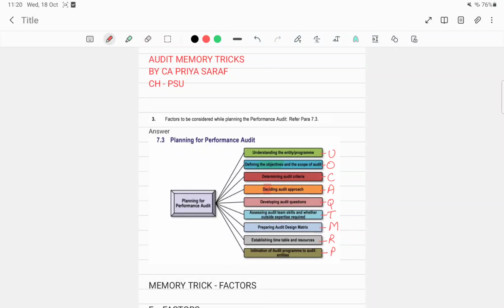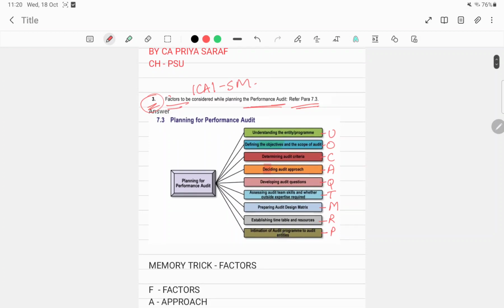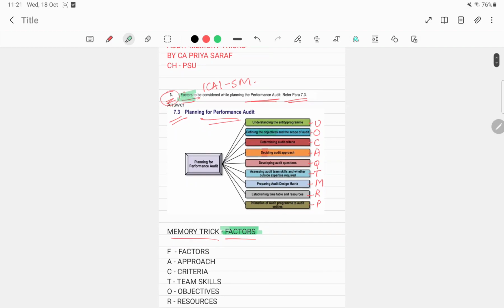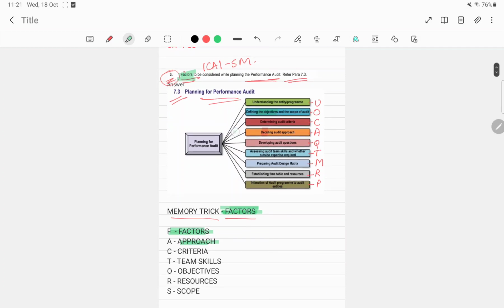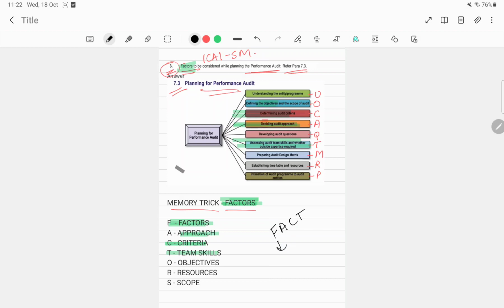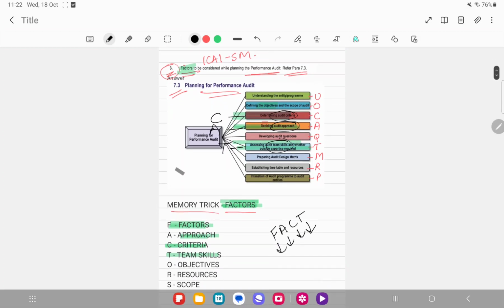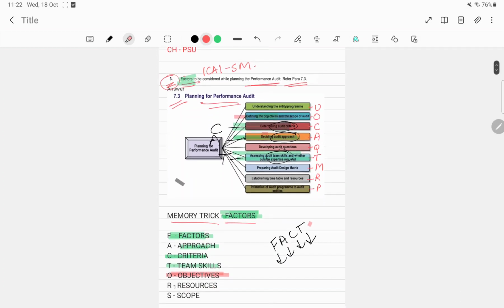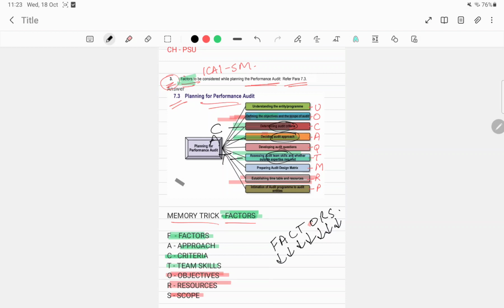CA Final Audit Revision Nov 2023 | Memory tricks | Audit ch 13 | Audit of PSU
📚 Join the 10 DAY STUDY CHALLENGE for CA Final Nov 2023

✏️ Check the reviews of the students here :
Telegram reviews for the 10 DAYS DAILY CHALLENGE

📚 10 DAY STUDY CHALLENGE
       Give your 10 days to us
       And we will make you exam ready for that subject
     🔖DAILY TARGETS
     🔖SHORT NOTES
     🔖MEMORY TRICKS
     🔖APPROACH FOR THE SUBJECT
     🔖SCHEDULE AS PER ABC ANALYSIS
     🔖AND Everything else that is needed

Get personalized mentorship from CA Priya Saraf herself.
Enjoy other perks like:
🧠Quick revision to the most important topics like Audit, FR and other subjects
🧠Memory tricks and Mnemonics for hard-to-learn topics

Are you preparing for the upcoming CA Final Audit Exam in November 2023? Join us for a comprehensive revision of subjects like audit, law, FR, dt, etc.
Be exam-ready for the Nov 2023 attempt.

In this video, we'll dive deep into the intricate world of Automated Environment, breaking down complex concepts and simplifying your revision process. We've designed this tutorial to help you grasp key points and remember critical information effortlessly.

Here's what you can expect from this video:

📚 Chapter 4 - Automated Environment Review: A detailed analysis of the chapter's content, focusing on the essential topics you need to know.

🧠 Memory Tricks and Mnemonics: We'll share effective memory techniques to make the most challenging concepts stick in your mind, ensuring you're well-prepared for the exam.

🎯 Exam Tips: Gain valuable tips and strategies for answering questions related to Automated Environment in the CA Final Audit Exam.

🔁 Revision Made Easy: Save time and boost your confidence with our simplified revision process, ensuring you retain critical information effortlessly.

Get ready for CA Final revision for nov 2023 attempt with us:)

Don't miss out on this opportunity to enhance your Audit preparation. Join us, and together, we'll conquer  the upcoming November 2023 CA Final Exam!